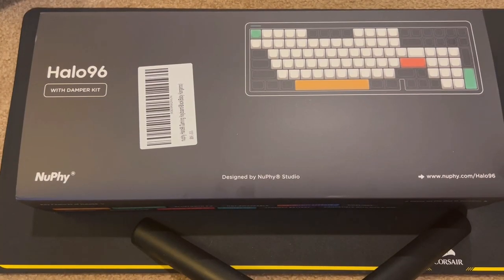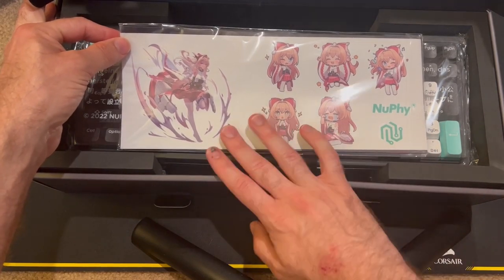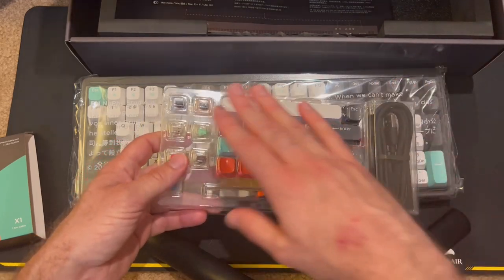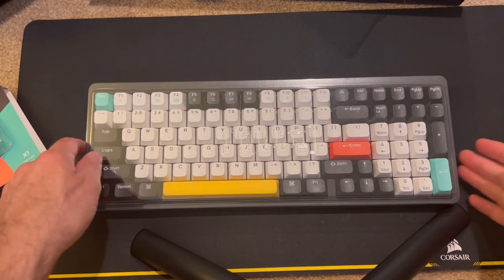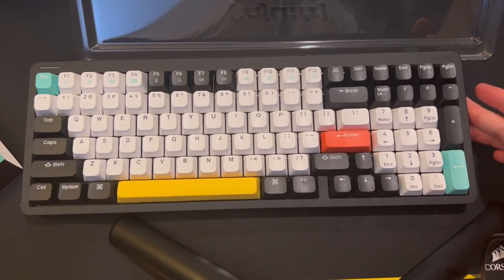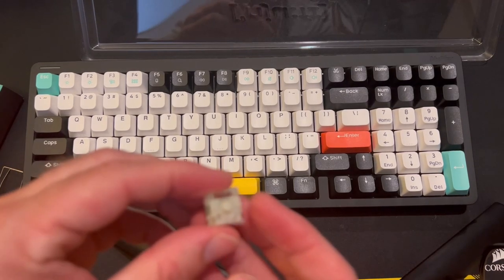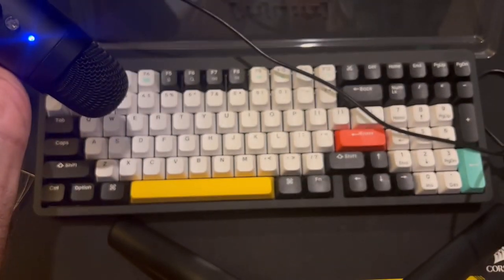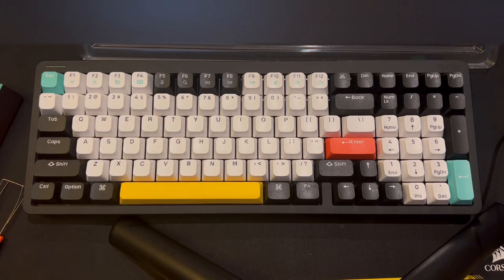NuPhy Halo96 Baby Kangaroo Switches. This Keyboard Rocks!!! My New Favorite Typing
00:21 Open Box
02:26 Listen to the Switch
03:13 Typing Test and How it sounds
04:49 Adjusting RGB per Key illumination
06:16 Visual Look after RGB set up
07:38  RTINGs Score
09:36 Size vs Drop Shift
10:00 Final Thoughts